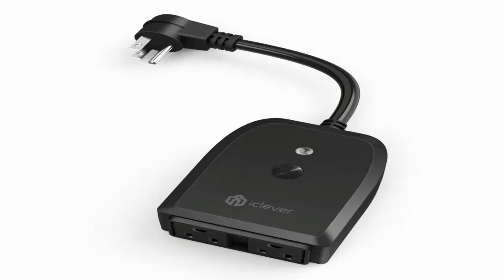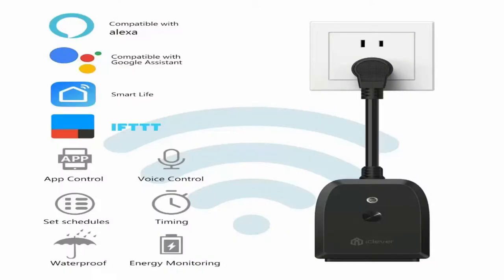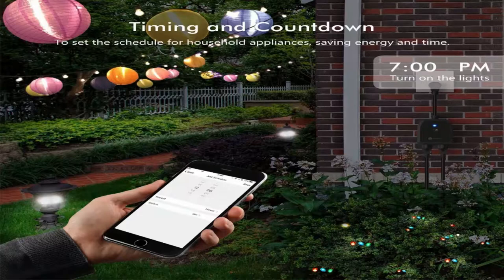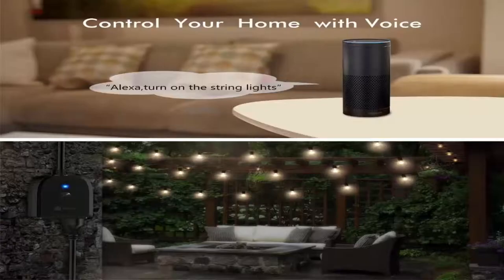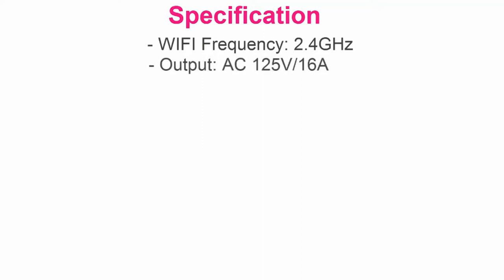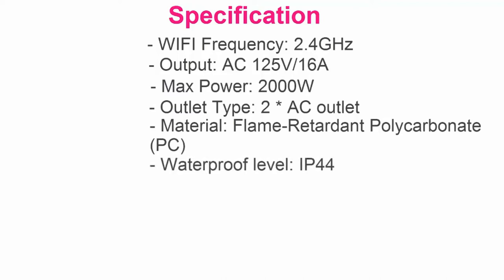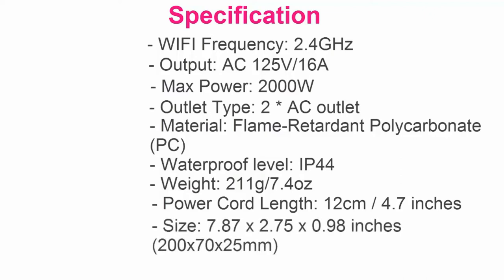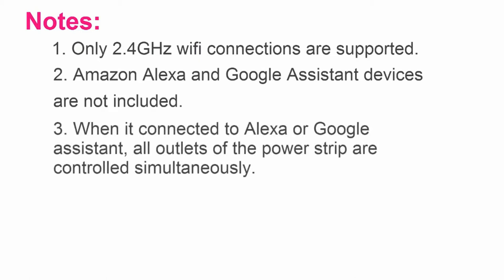iClever Smart Plug Socket Wireless Remote Control Review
This iClever smart light switch and outdoor plug Model number are IC-BS06. It is very effective and works in almost any condition the manual is very detailed. Helps you connect to your Phone app or Gooogle home or Alexa.

Where to purchase:

Amazon USA:
Amazon CAN: not available yet